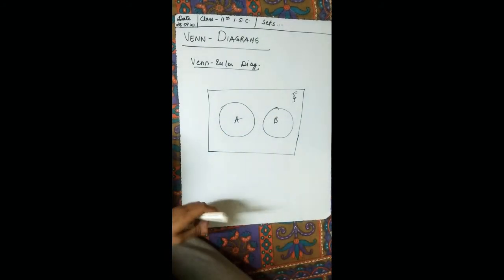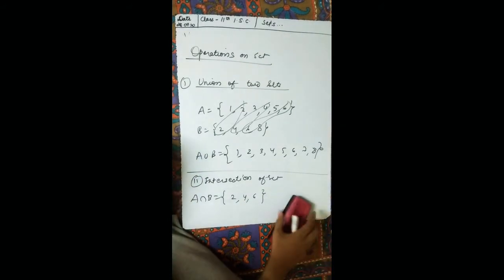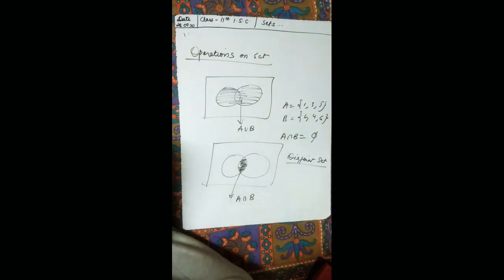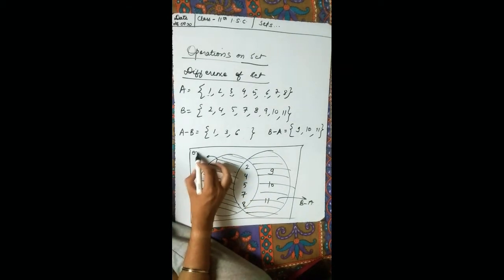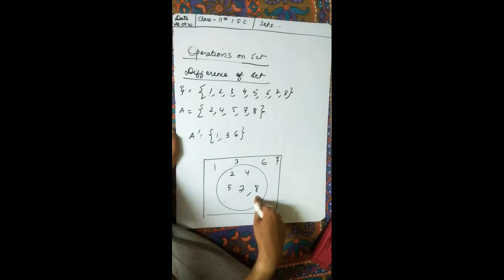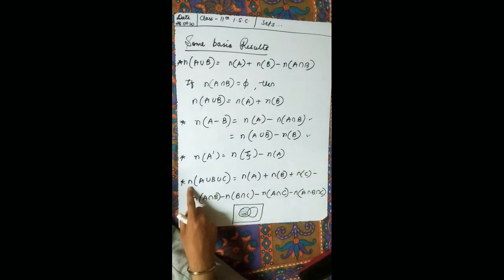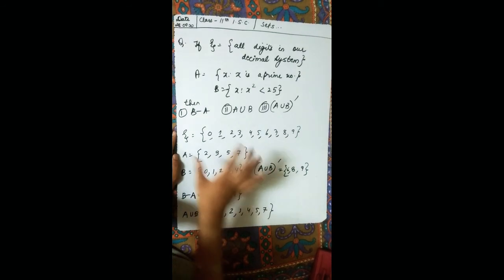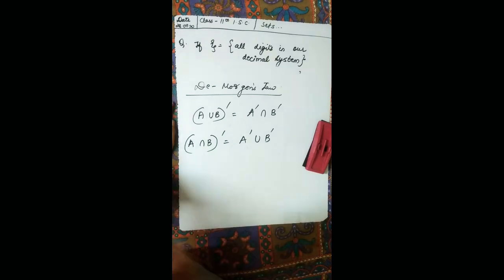CLASS - 11 ISC SETS PART - 1